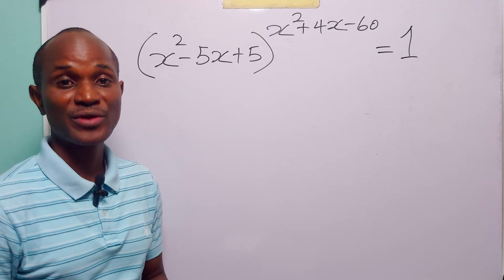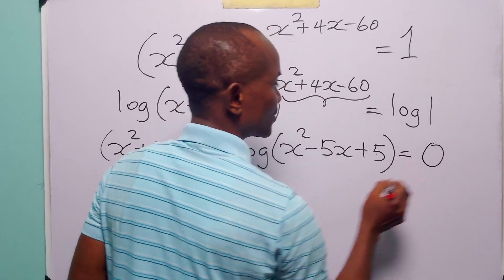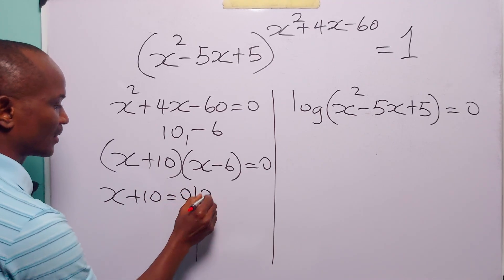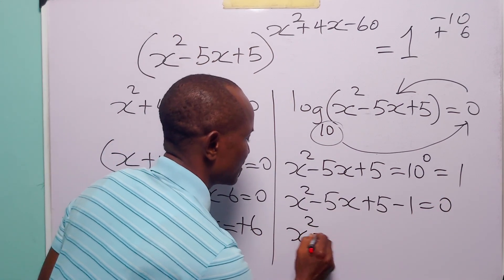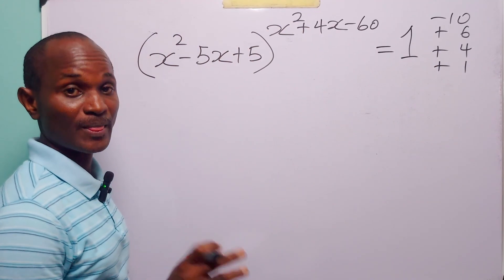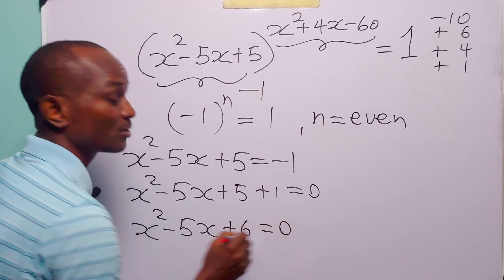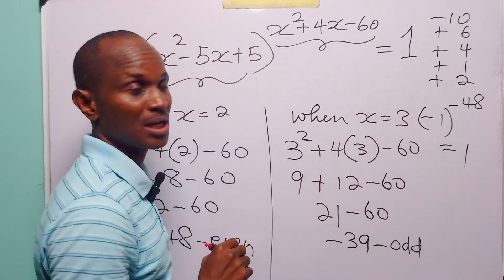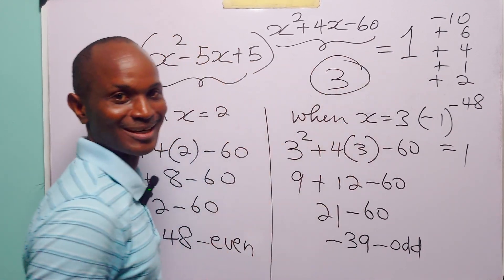One SIMPLE Error Failed An Entire Class! Can YOU Find The Sum of Roots?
Are you struggling with exponential equations?  I'd like to help you with that. In this video, we take on a challenging exponential equation: (x² - 5x + 5)^(x² + 4x - 60) = 1 — a type of problem that often appears in advanced algebra and Math Olympiad questions. Watch as I break down the reasoning behind which base–exponent combinations can make such an expression equal to 1, and show how to systematically identify all possible roots. This lesson will strengthen your understanding of exponential equations, critical values, and hidden symmetry — perfect for high school students, A-level math learners, and math enthusiasts preparing for Olympiad-level problem solving.